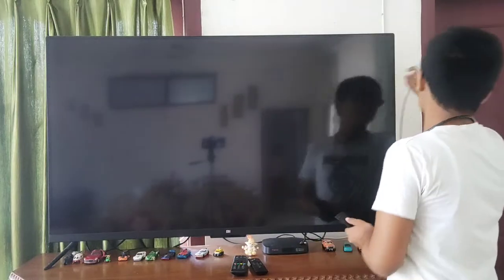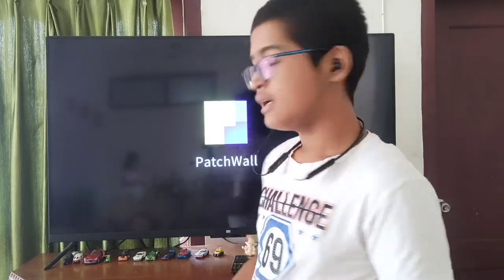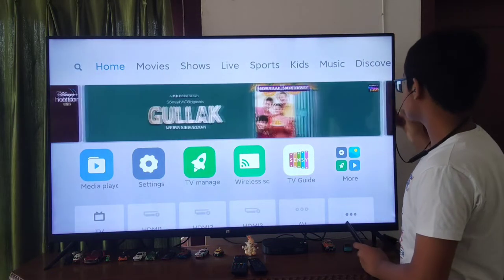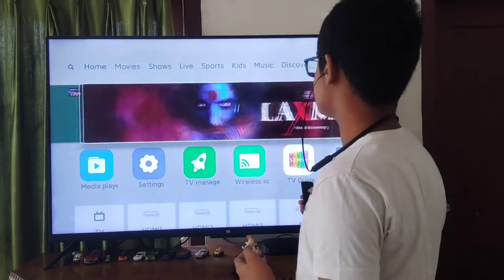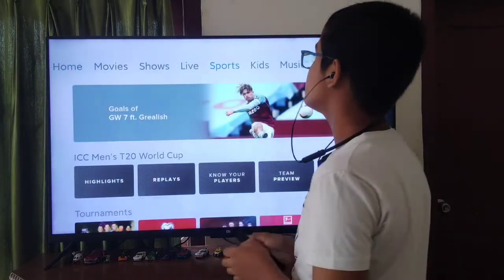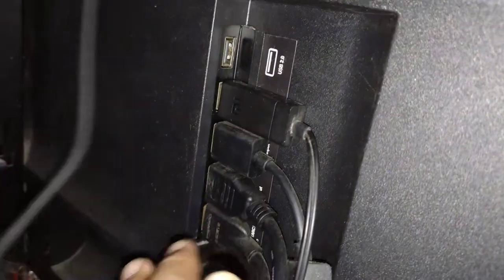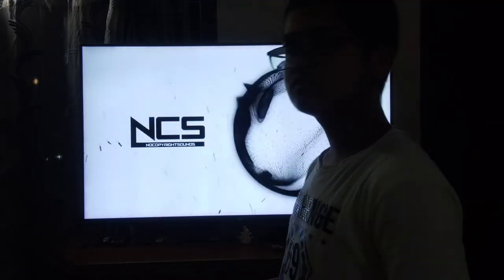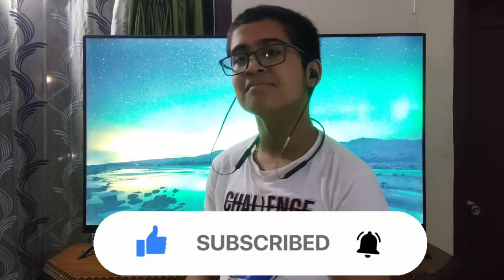Mi Tv 4 55 inch review 🔥🔥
In this video i I'm going to give you review of Mi TV 4 so watch till the end
Thank you have a great day.

one thing is that this tv is discontinued so you cannot buy it but you can just have a look in it
MI tv 4 specs -Mi LED Smart TV 4
138.8cm（55）55 4K HDR frameless display

World's thinnest LED TV (4.9mm)

700,000 + hours of content

PatchWall: Revolutionary TV experience

One remote - control set-top box and TV& more

Viewing Angle :178°
Refresh Rate:60Hz
Response Time:8ms (Typ)

Dolby Audio / DTS-HD
Audio Power:2 x 8 W

Multiple ports
USB: 1 x 3.0, 1 x 2.0
HDMI: 3 (1 contain ARC)
AV:1
Ethernet:1
S/PDIF out:1

WIFI:2.4GHz/5GHz 802.11 a/b/g/n
Bluetooth:BLE 4.0Video decoder
MPEG1/2/4, REAL, H.264

Audio decoder
DOLBY AUDIO, DTS
64bit Quad-Core
CPU: Amlogic Cortex A53 Quad core up to 1.8GHZ
GPU: Mali-T830 MP2 up to 750MHz

2GB+8GB
RAM: 2GB DDR

Storage: 8GB eMMC
Power Supply
Voltage:100-240V~50/60Hz

Power:155W